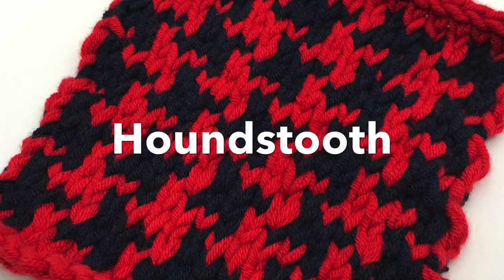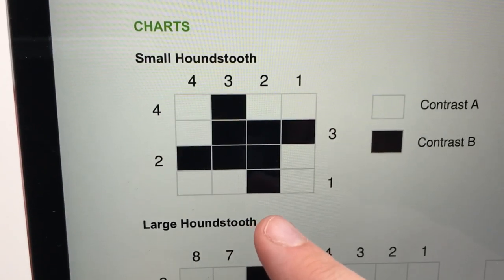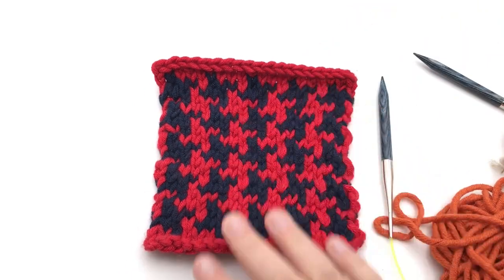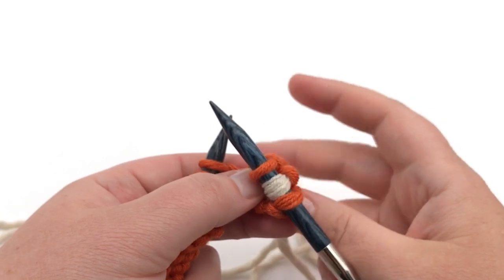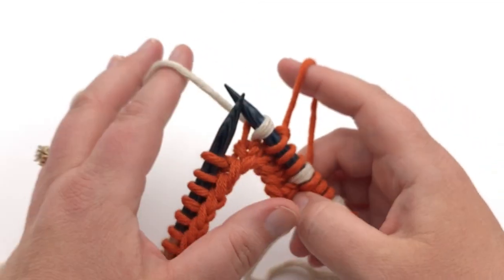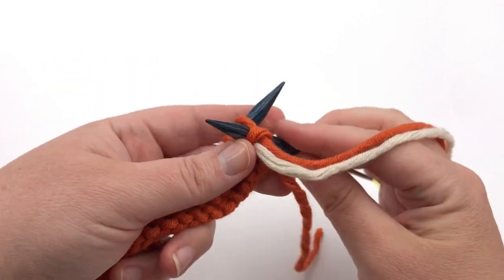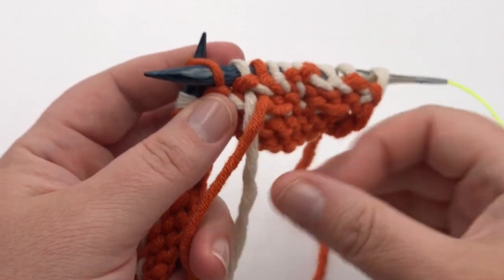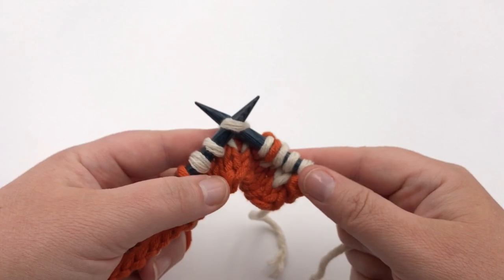How to Knit Houndstooth | Fair Isle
Learn how to knit Houndstooth. A classic knit Fair isle design the houndstooth is popular in the fall / Autumn and winter months and made in stockinette.

Products used in this video:
Needles: Knitters Pride Dreamz Interchangeable needles
Yarn: Bernat Beyond (120g/ 4.2 oz, 73 meters/ 80 yd.)
Contrast A: Pumpkin & Contrast B: Cream

Happy Crafting!!